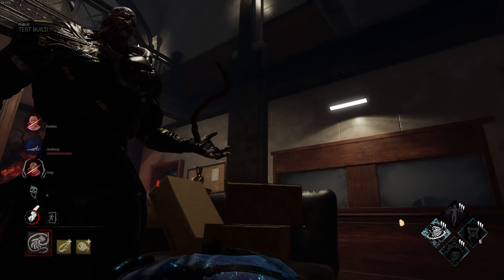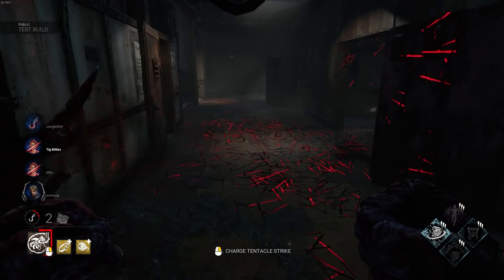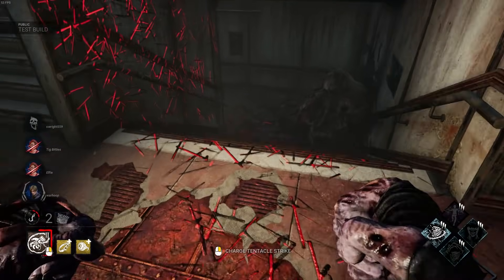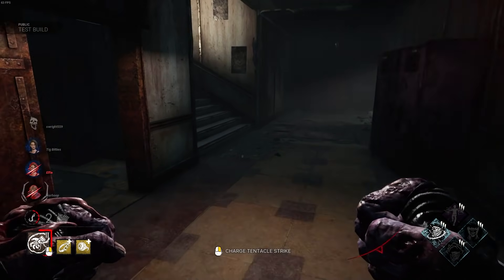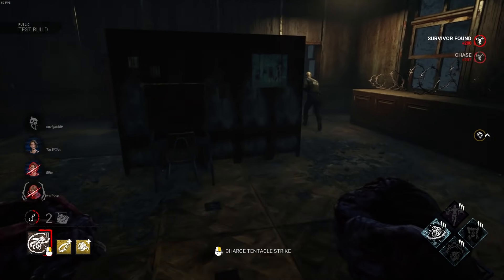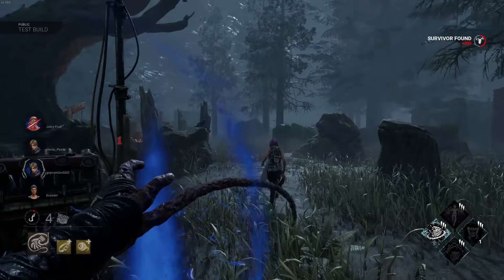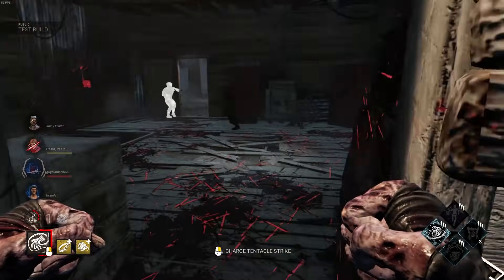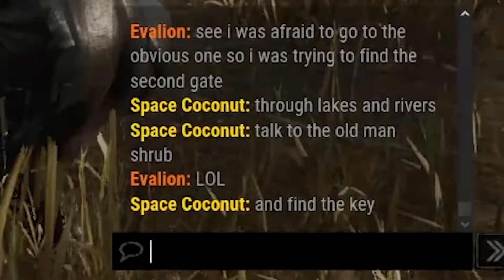Nemesis is Perfectly Mediocre ~Dead by Daylight~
At least he's not terrible...